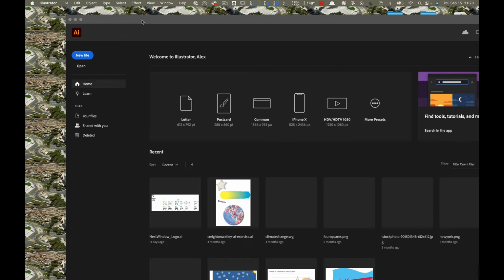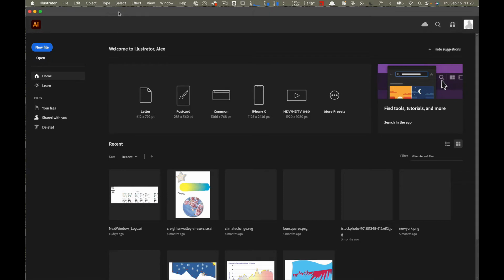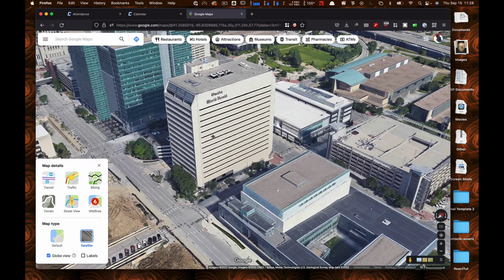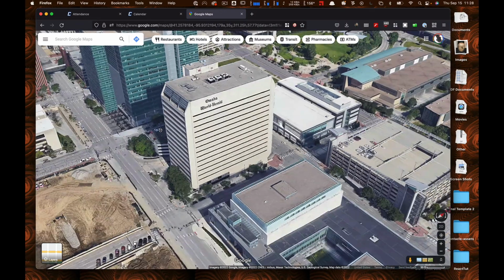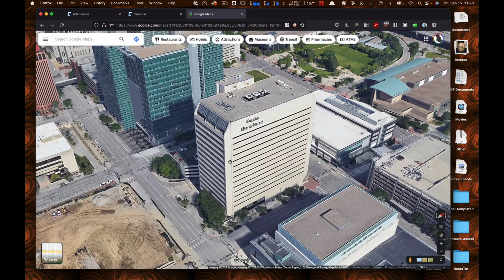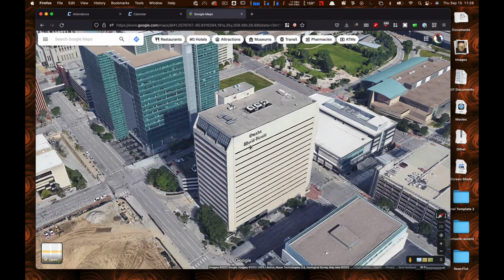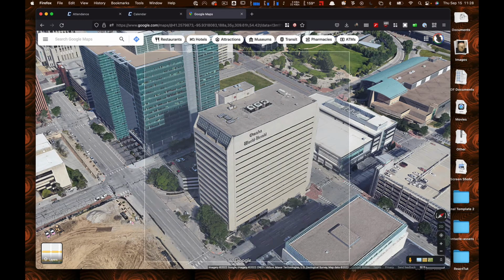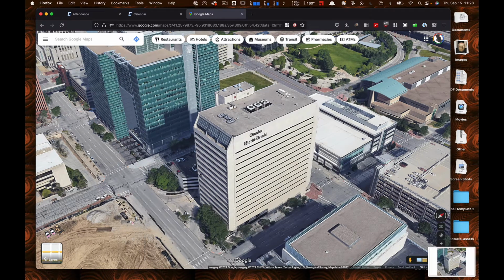CR GDE300 220915